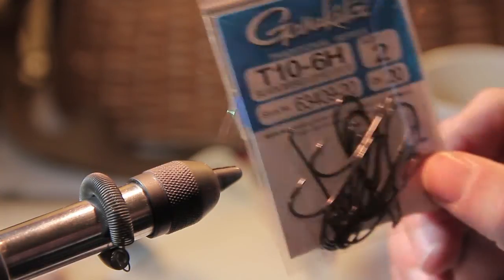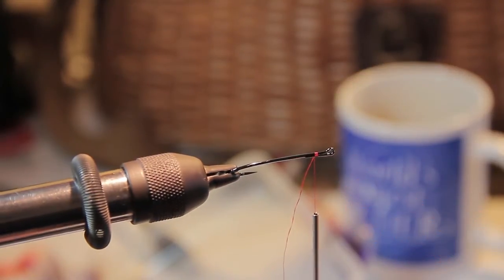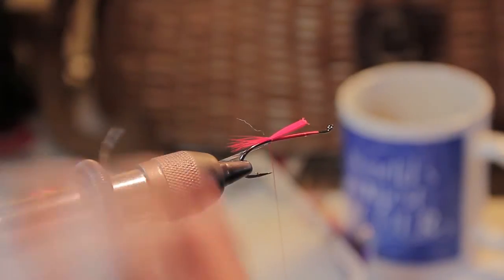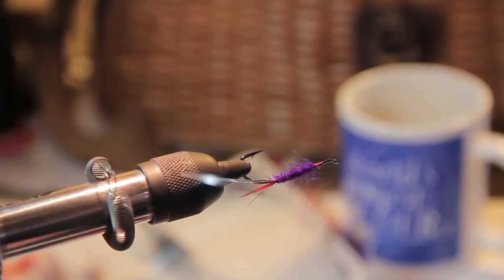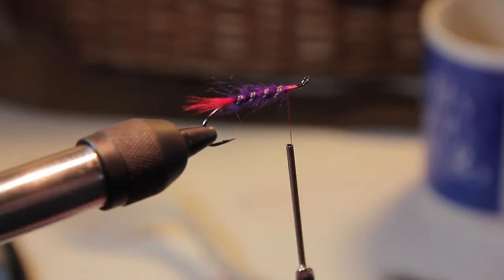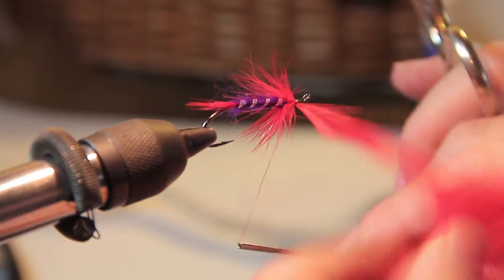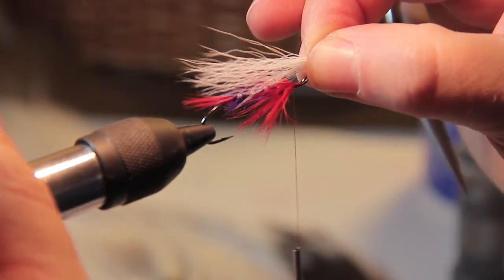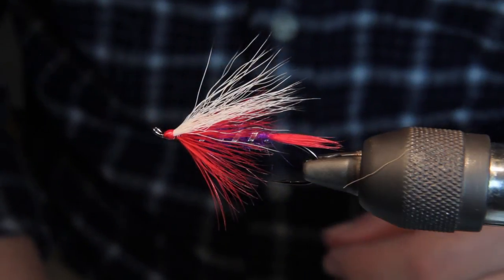Tying a Beautiful Classic Steelhead Wet Fly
An in depth look at how I tie simple and elegant steelhead wet fly's. I reveal in this first video, the subtle nuances that can take your fly tying to the next level.